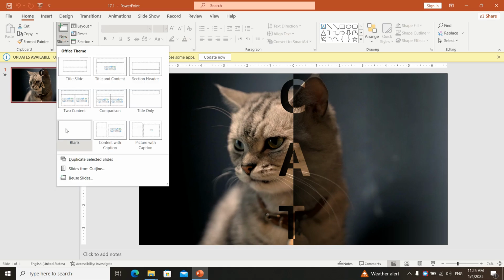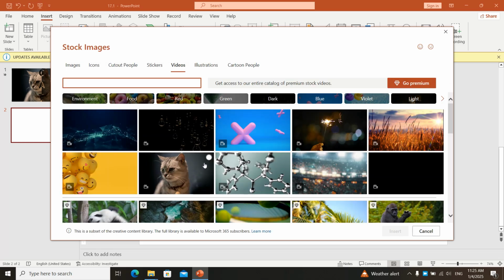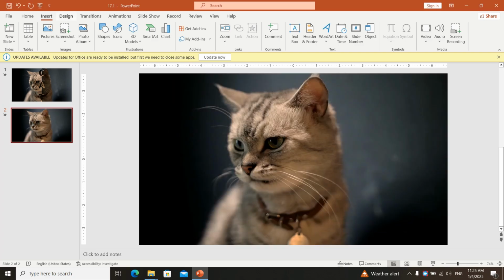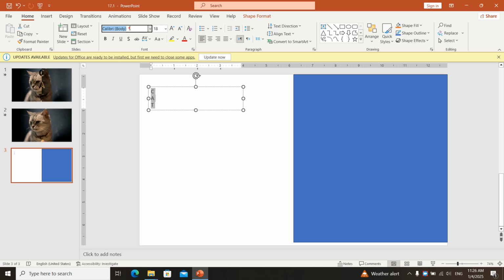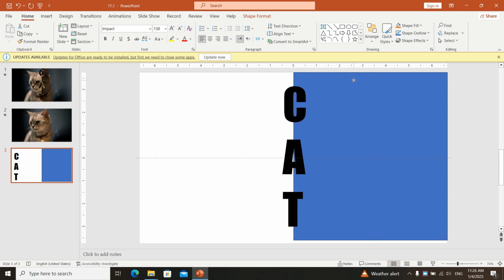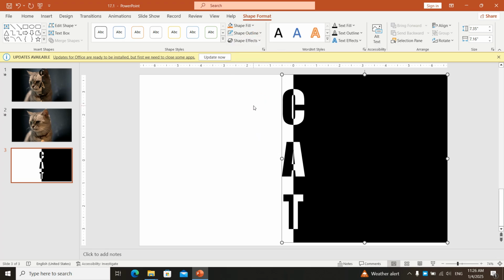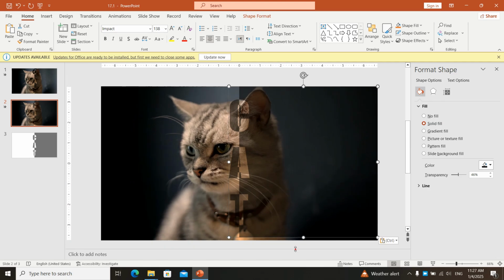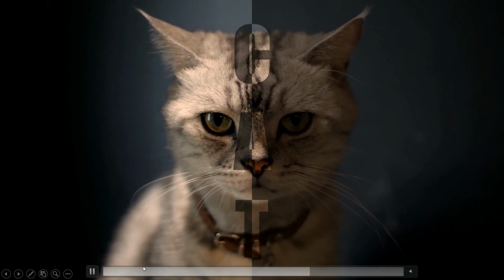How to Create a PowerPoint Presentation Template tutorial about cat template 6